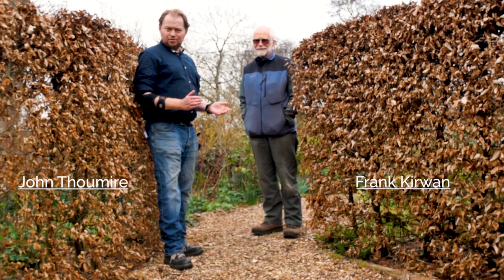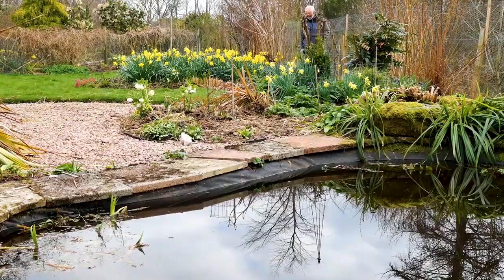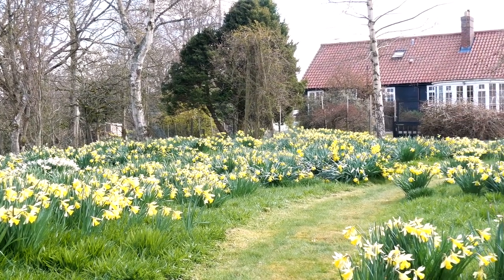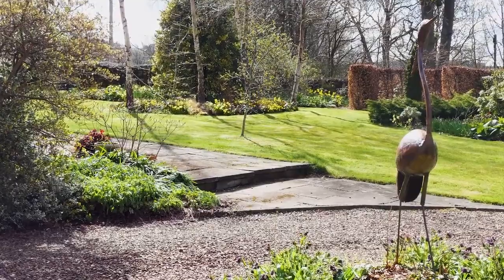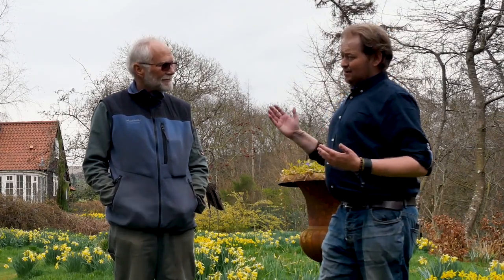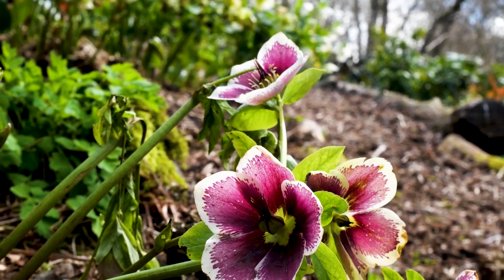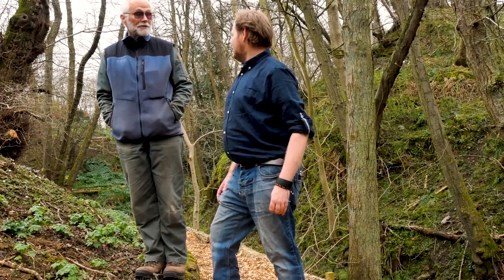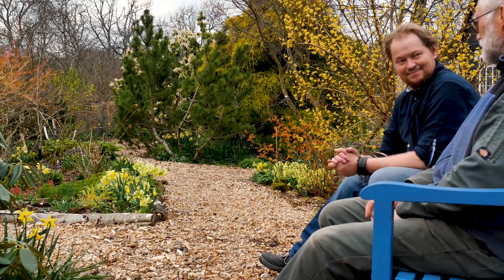Scotlands Garden Scheme. Behind the Garden Gate. Humbie Dean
I'm delighted to be working with Scotland's Garden Scheme on this new series.
Behind the Garden Gate looks at some of Scotland's most beautiful gardens and gives us a glimpse into how and why they have become these treasured spaces.